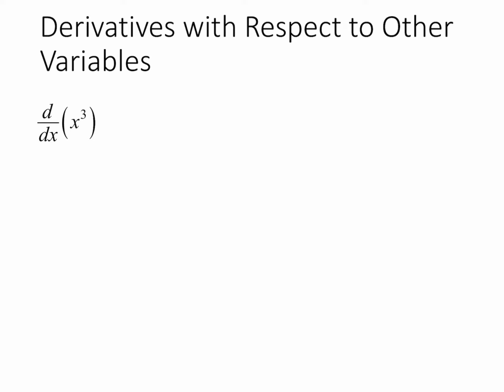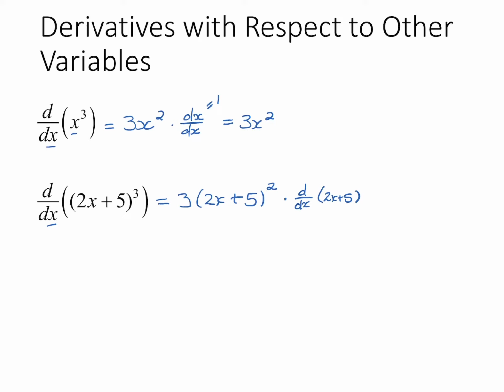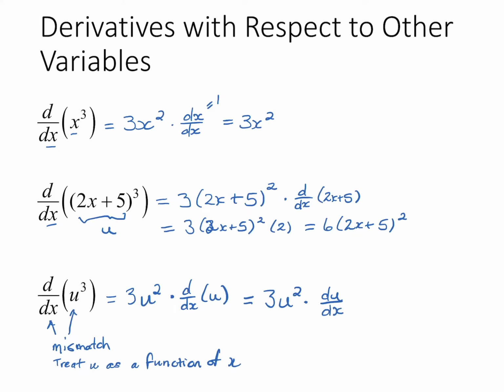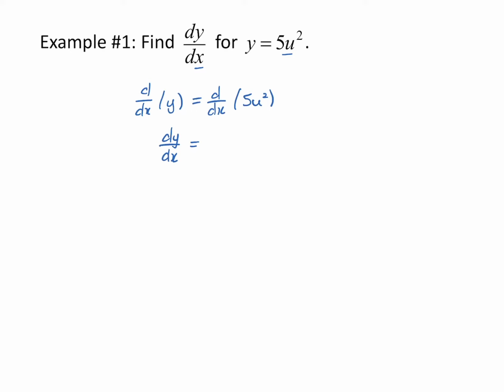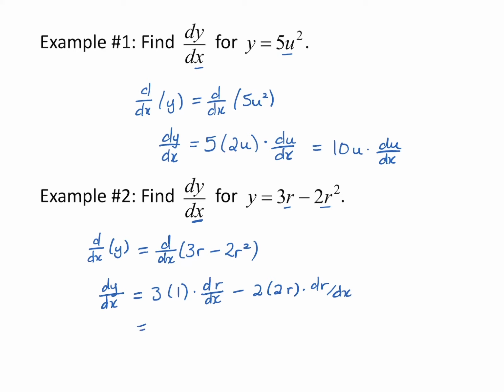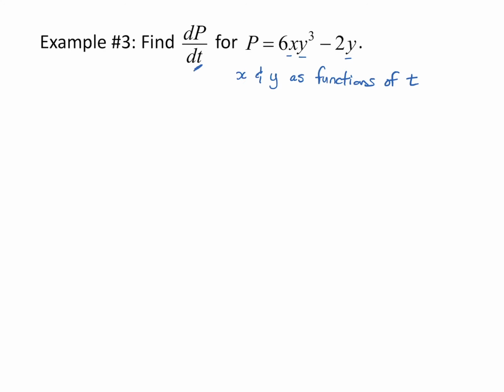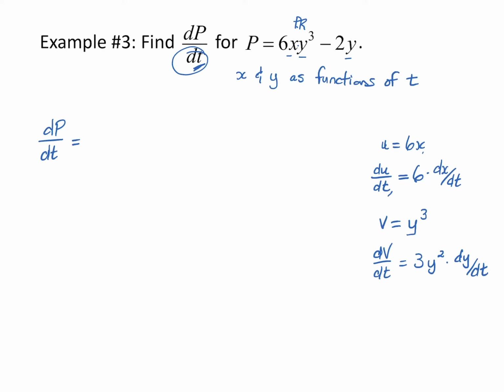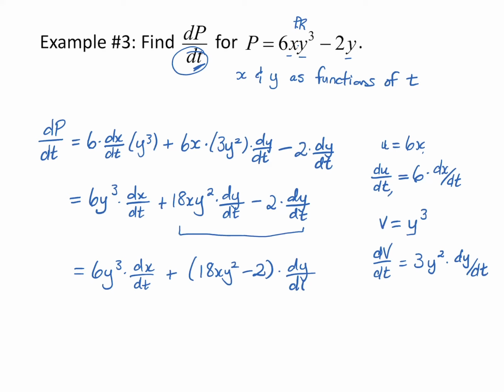Derivatives with Respect to Other Variables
Examples of taking derivatives with respect to other variables.